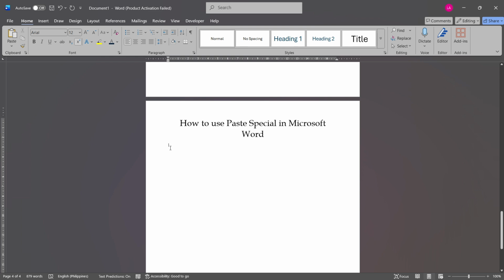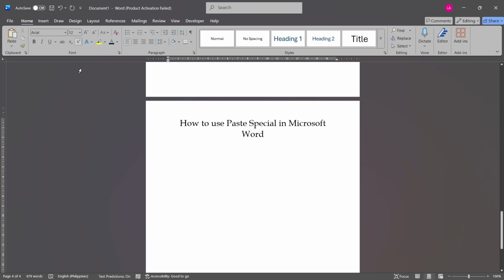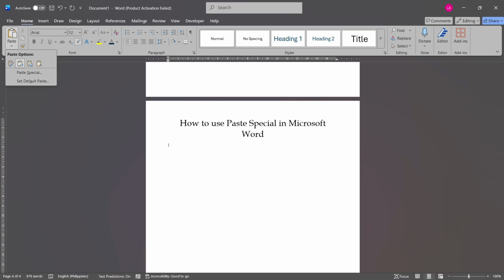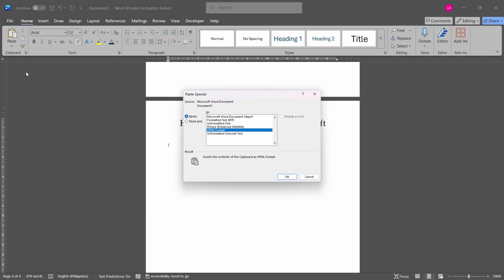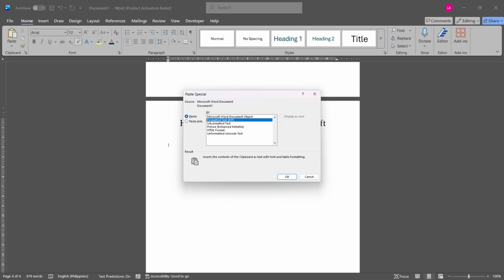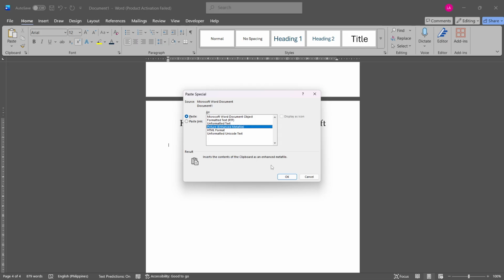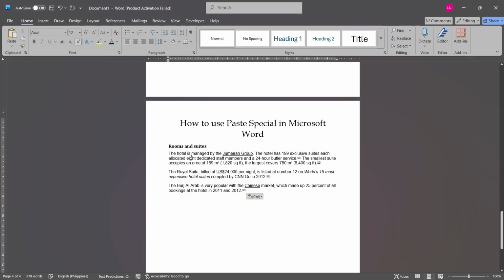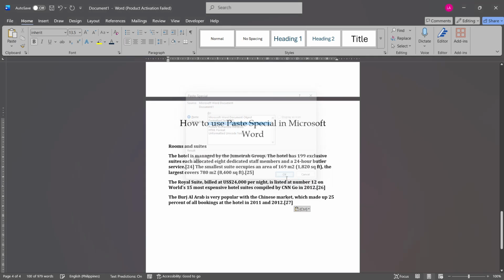How to Use Paste Special in Microsoft Word [2026 Guide]